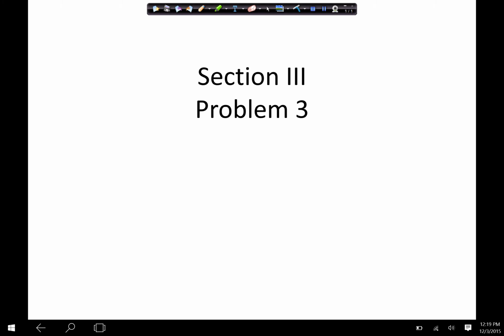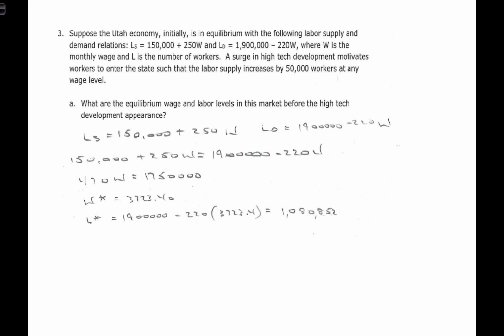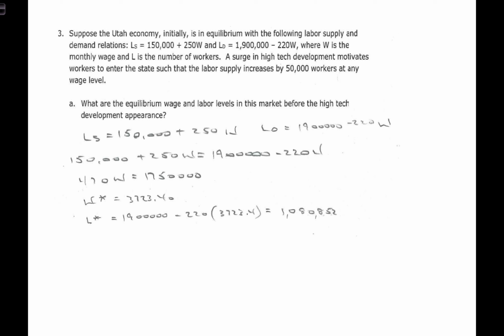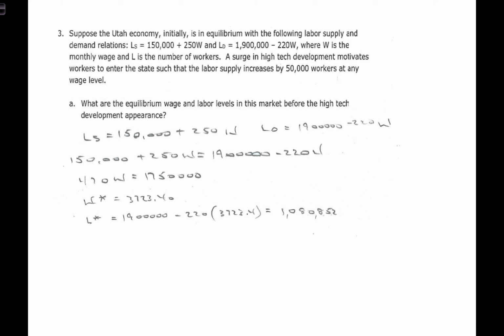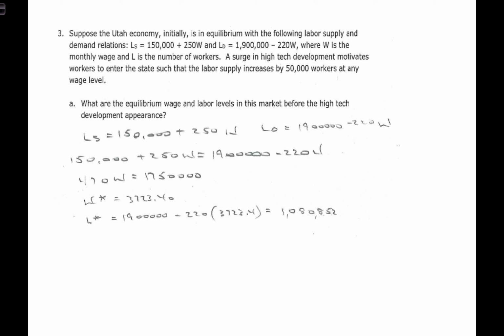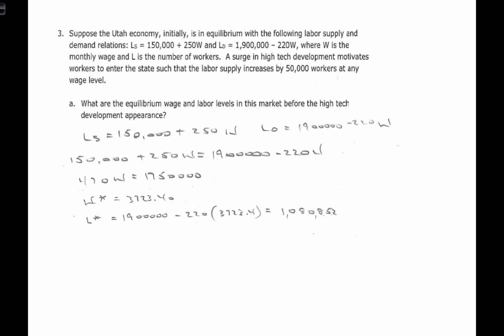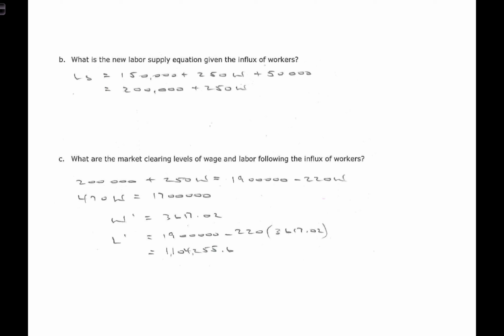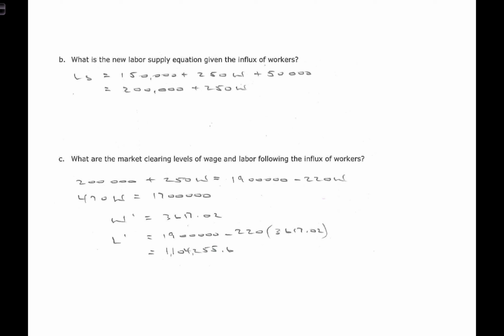Mid Term 2 3 3